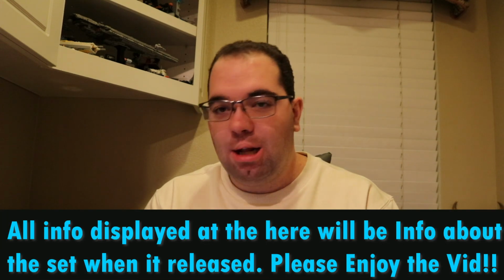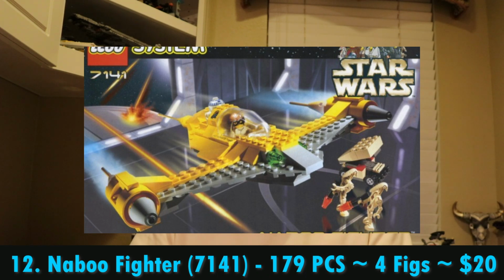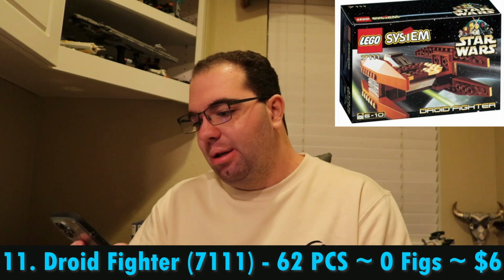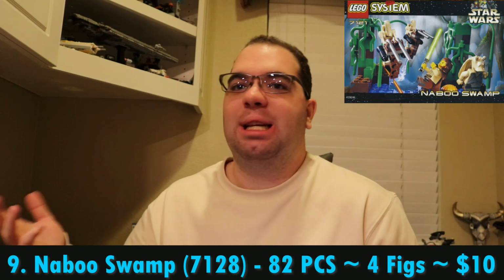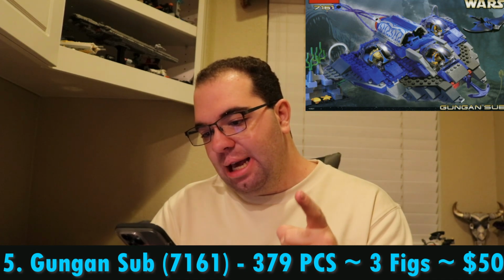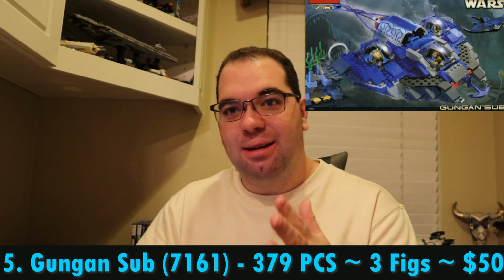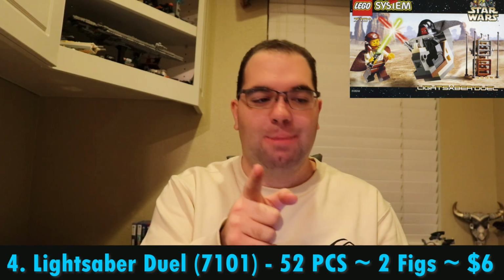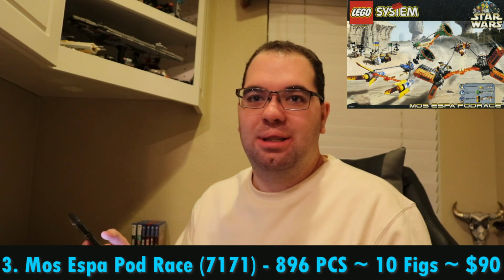Ranking Every Lego Star Wars Set from 1999!!!!